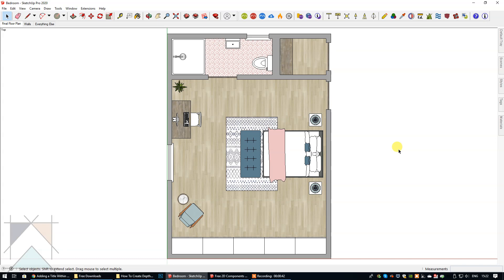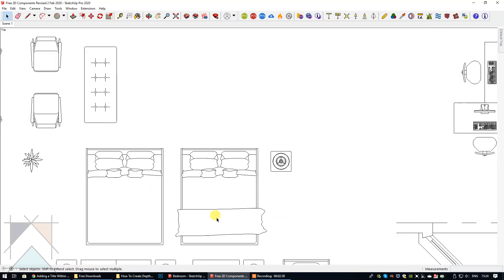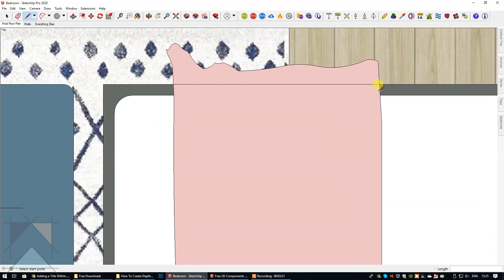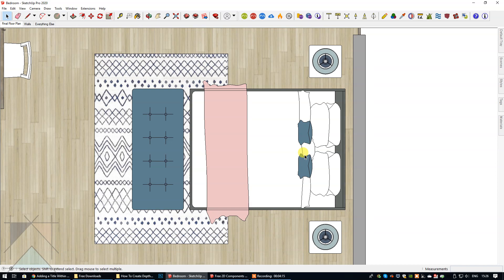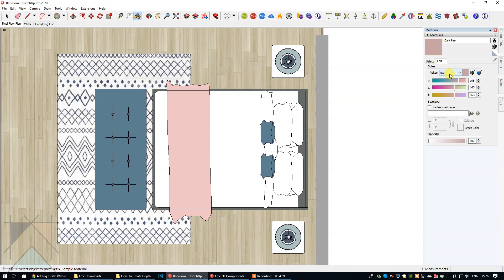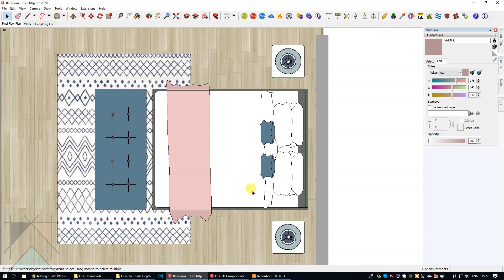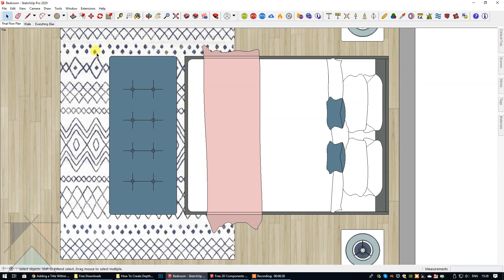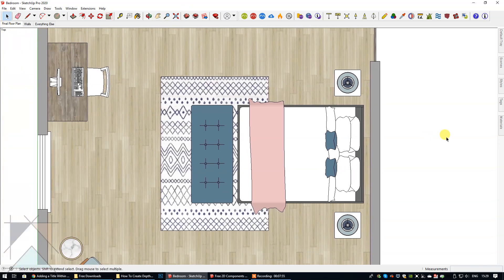Adding Depth to 2D Symbols in a SketchUp Floor Plan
Quick and easy hack on how to add detail and more depth to your 2D symbols in SketchUp, to enhance your floor plans and improve their overall appearance.

Check out our online learning platform, SketchUp Hub to learn how to create SketchUp floor plans and elevations, including lots of free tips and advice for Interior Designers